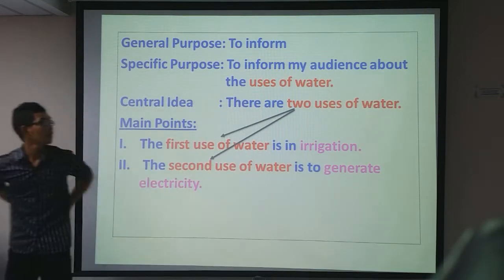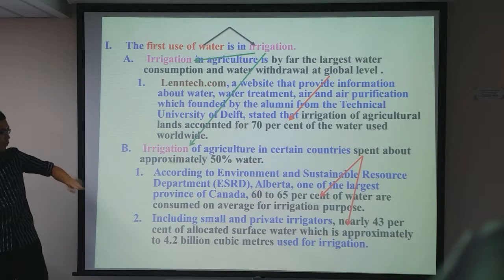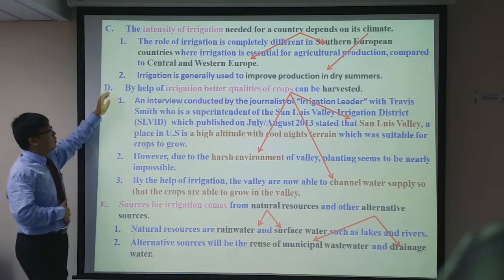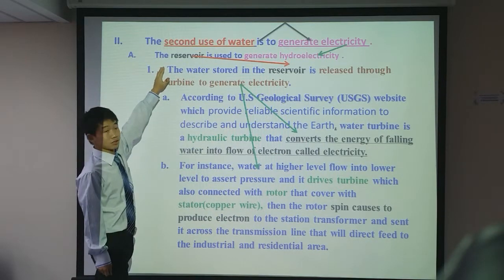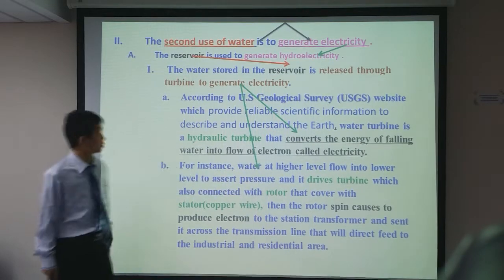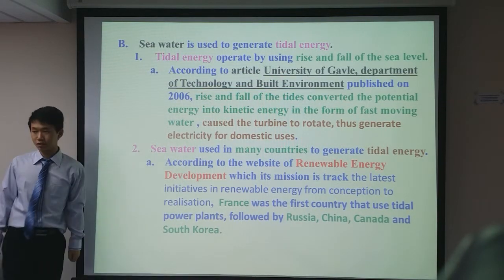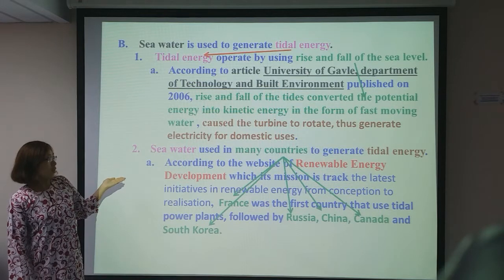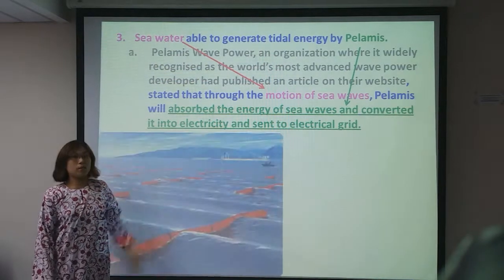KS Group Outline Presentation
Uses of Water(Topical Order)